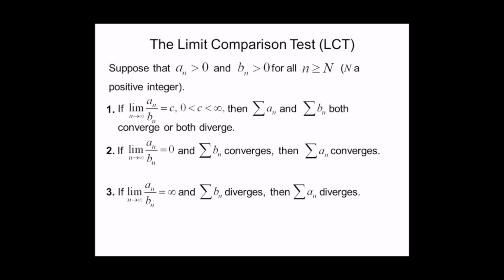Calc 110B Discussion Video 2: Series Convergence Tests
A video solving the problem, 1/ln(n) for a calculus discussion prompt.